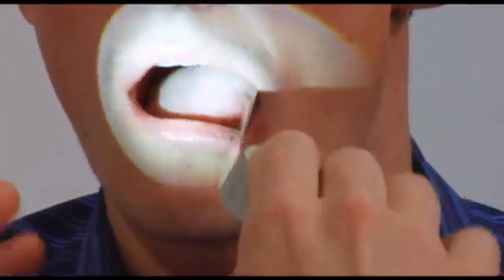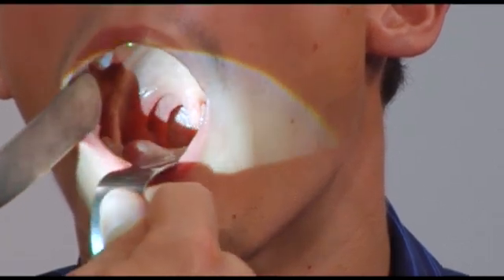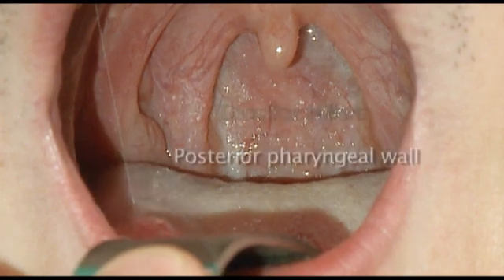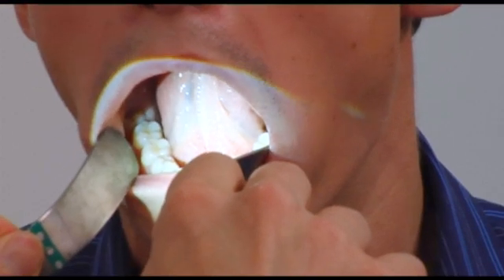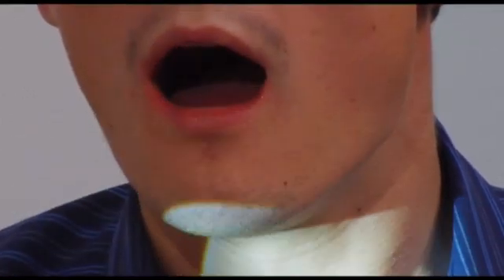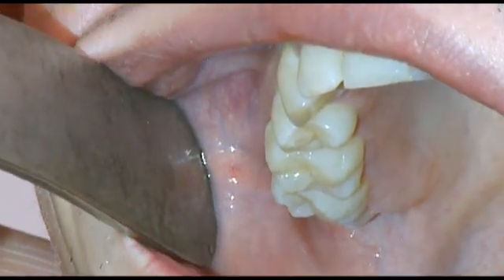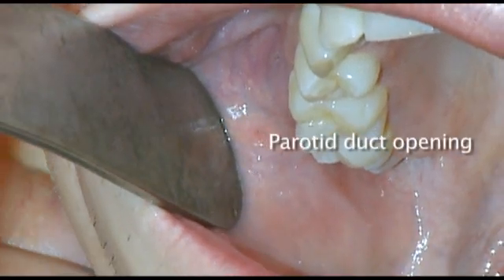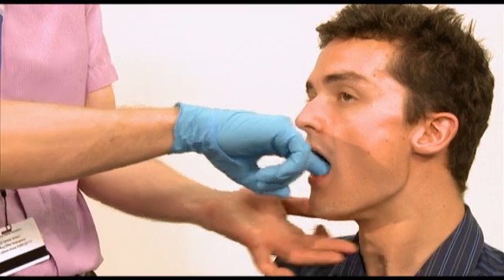Mouth Examination - ENT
This video - produced by students at Oxford University Medical School in conjunction with the ENT faculty - demonstrates how to perform an examination of the mouth.

All videos on this channel are linked to Oxford Medical Education